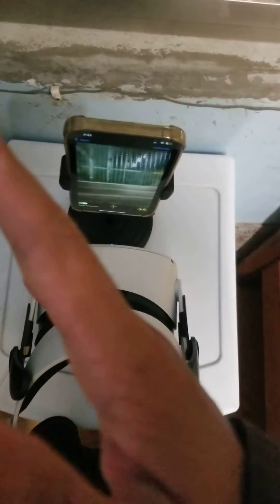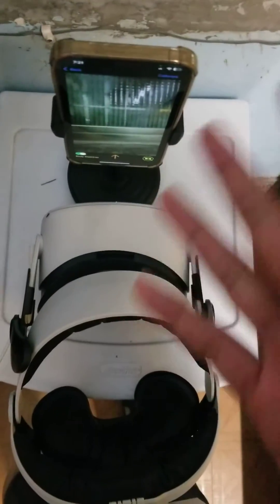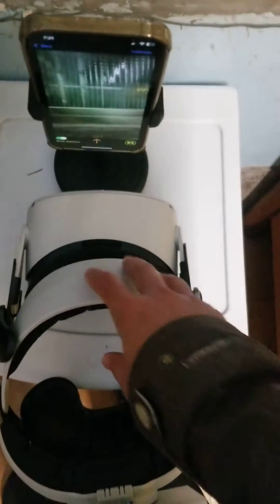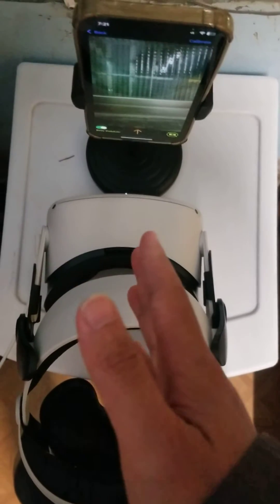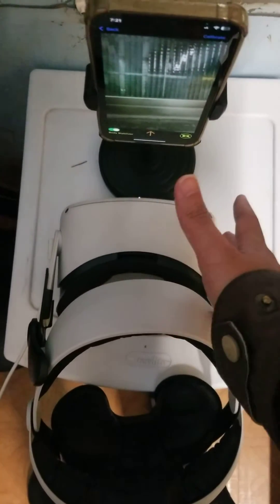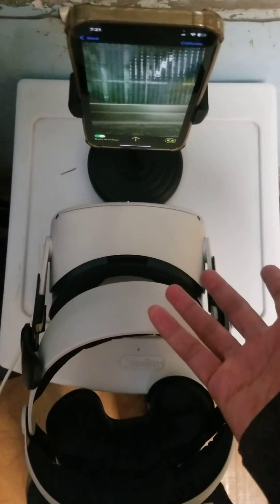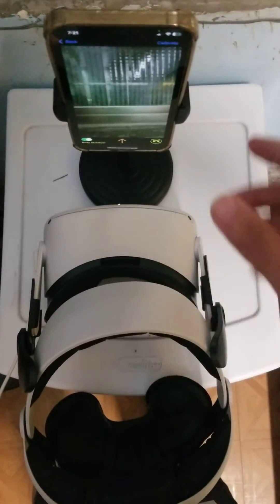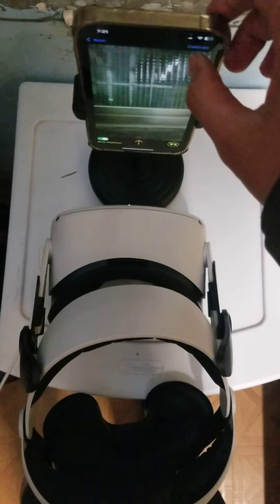How to fix twisted body in vrchat with PinoQuest in middle of VRChat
A simple way to reorient virtual room in VRChat with PinoQuest. Using the calibrate button on PinoQuest.